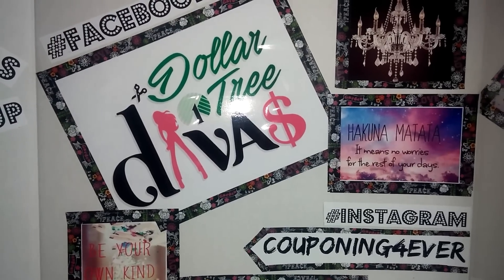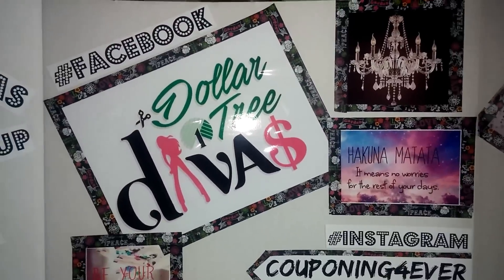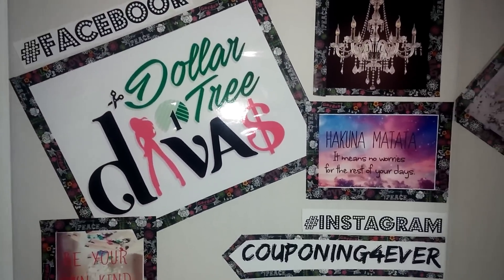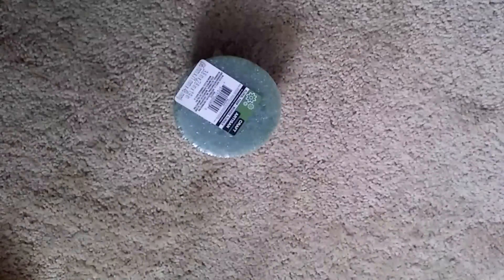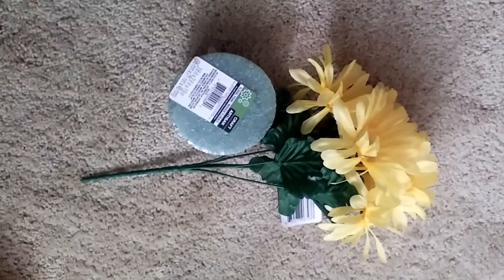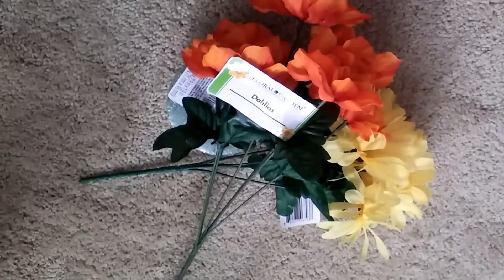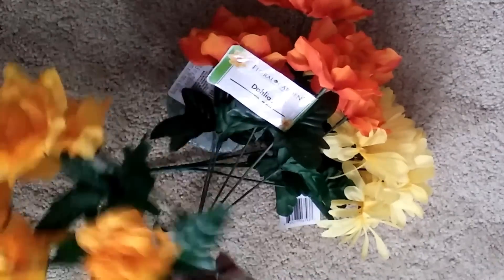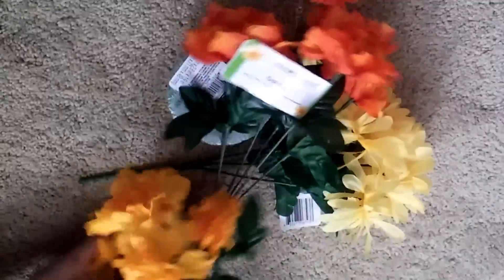Dollar Tree $5 DIY Fall Floral Arrangement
Here is a Tag DeeVine DeeZine did And posted in DTDivas on FB so I joined in💞 😁